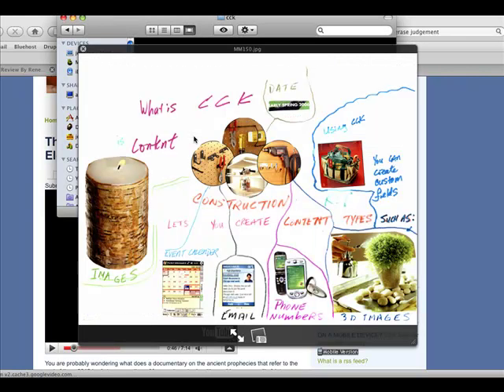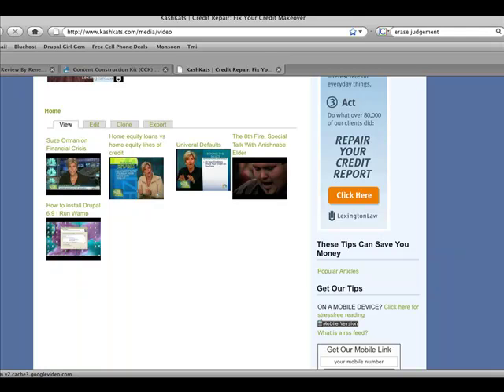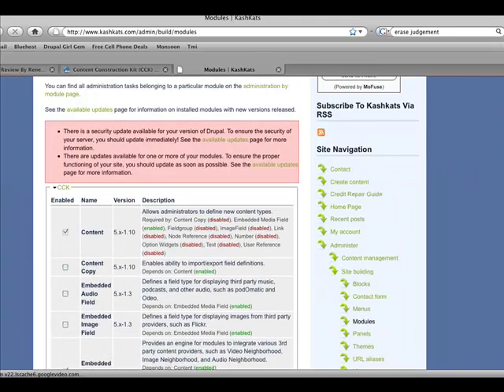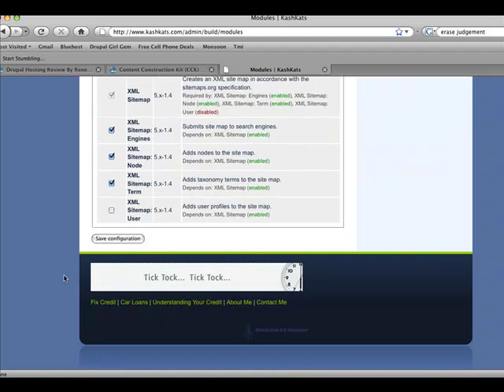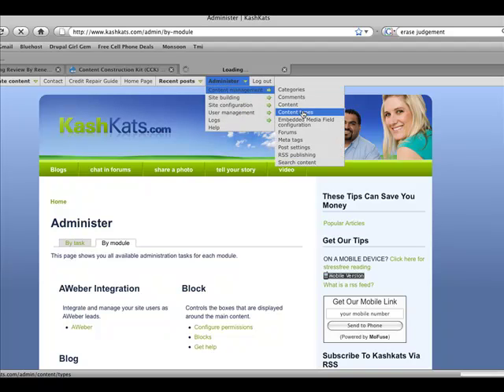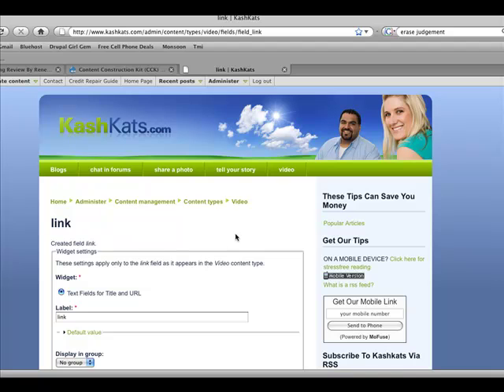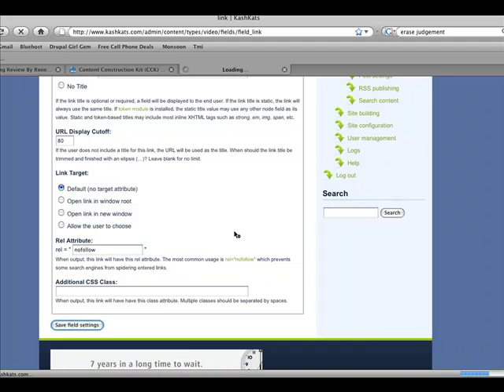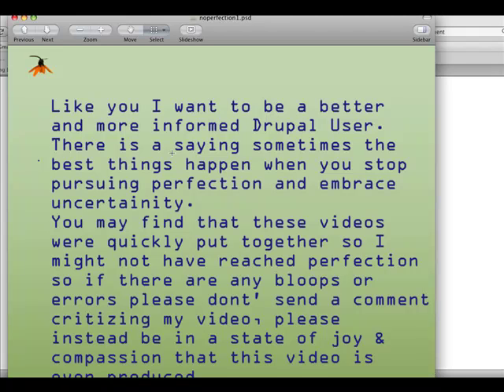Adding Custom Fields, Links, Images Using Content Construction Kit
You can create fields to track different baseball players, their team uniforms and what the team's mascot is with an image cck field.